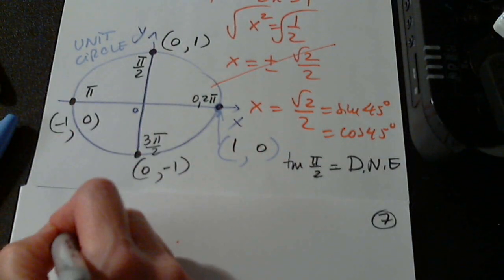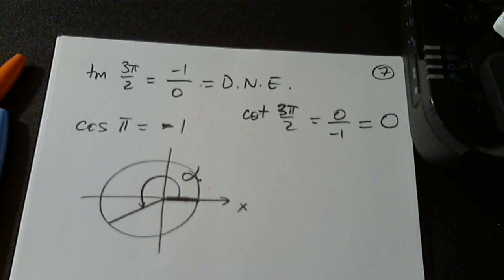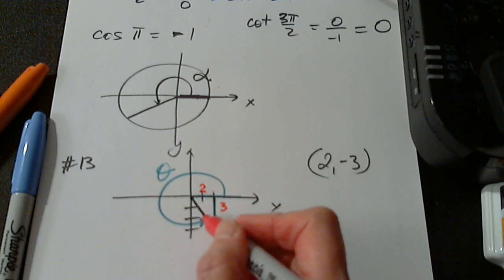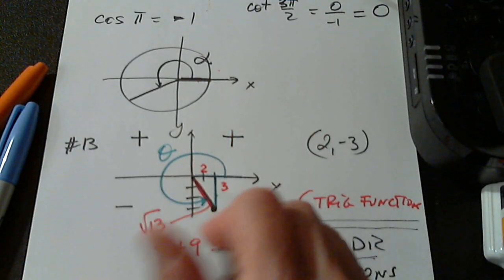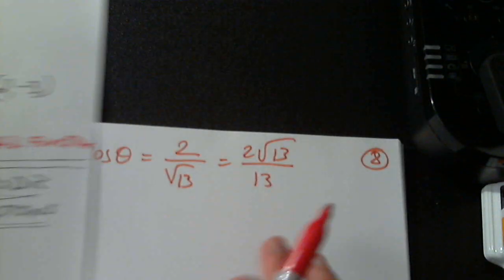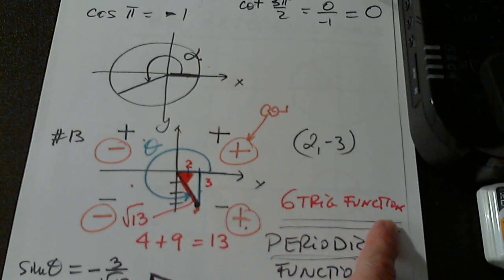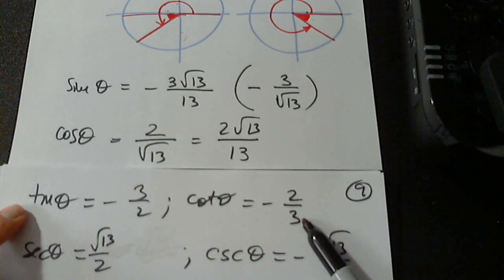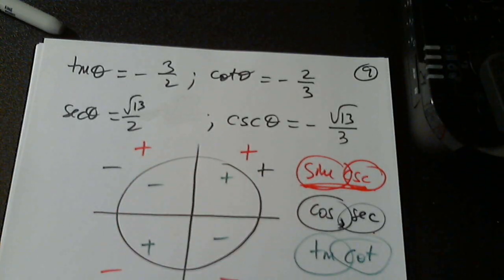MAT 146 SECTION 5.4 PART 3 OCTOBER 14